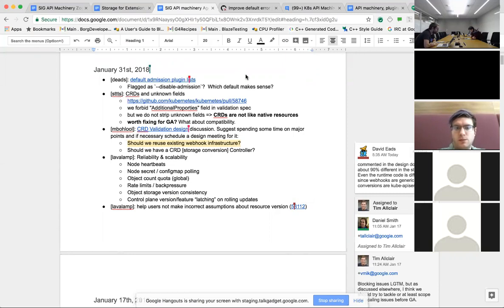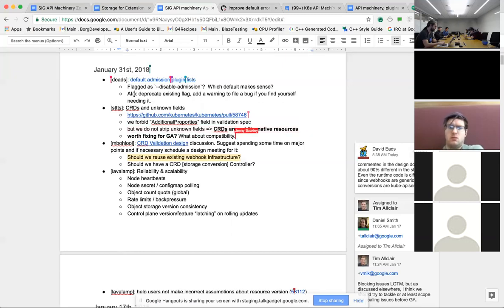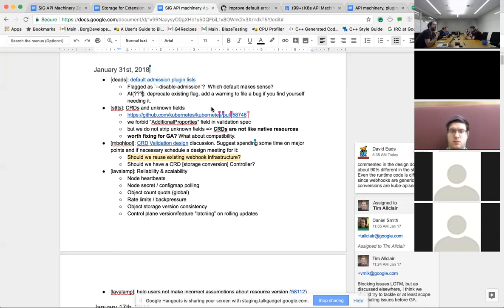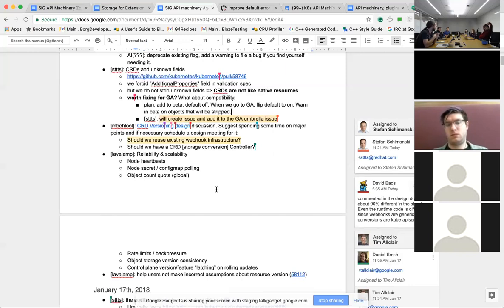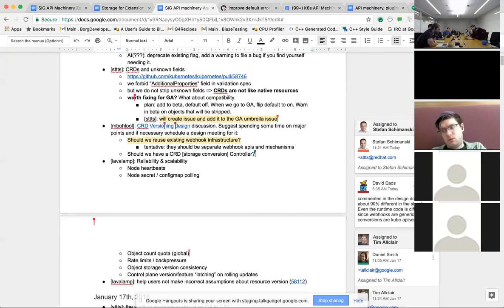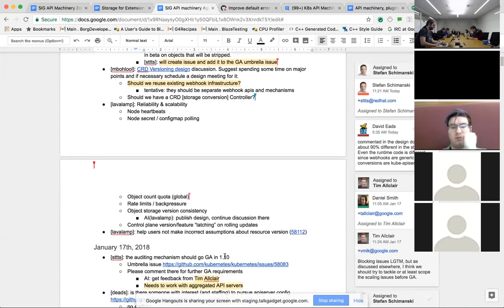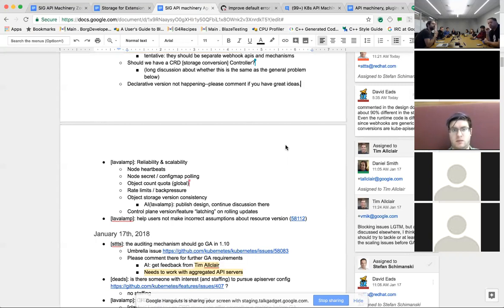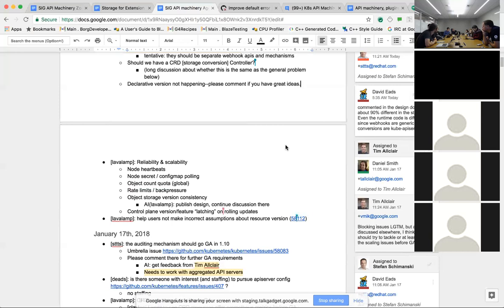Kubernetes SIG API Machinery 20180131